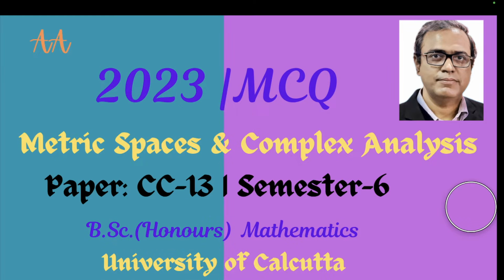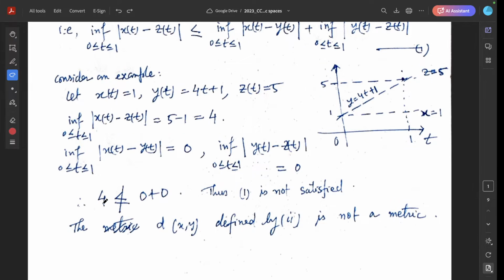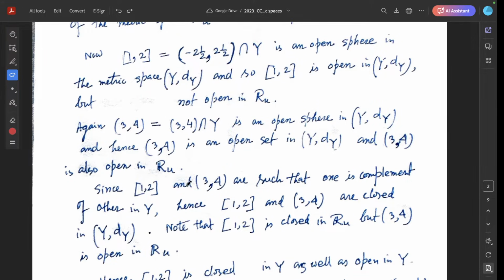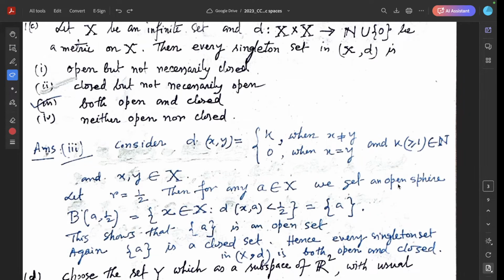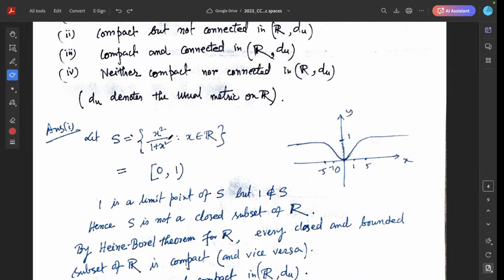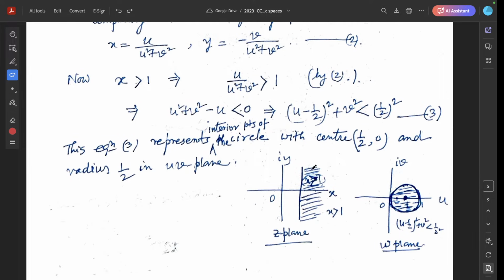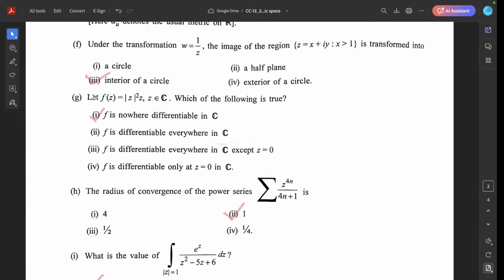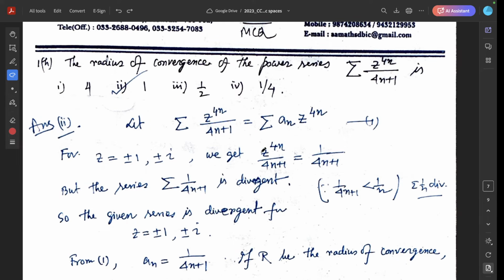2023 | CC-13 | MCQ | Metric Spaces & Complex Analysis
2023 | CC-13 | MCQ | Metric Spaces & Complex Analysis
Semester-6(CBCS)
B.Sc.(Honours) Mathematics,
University of Calcutta
Conformal mapping: